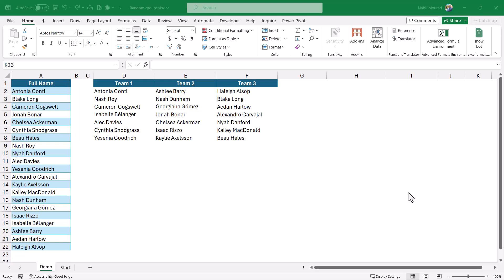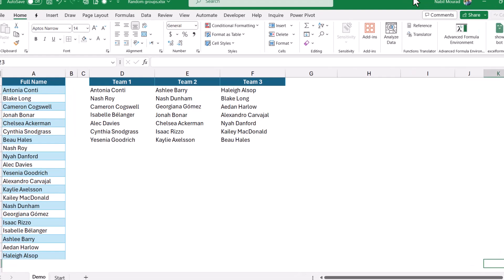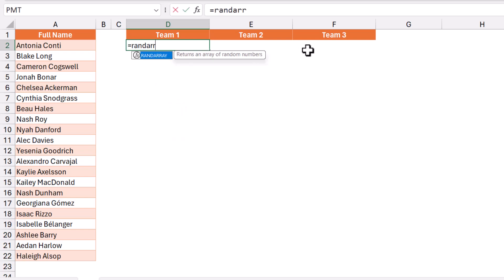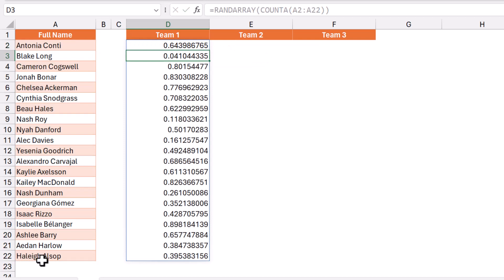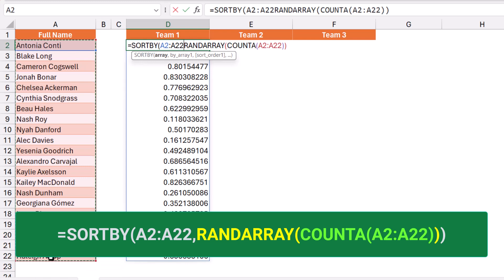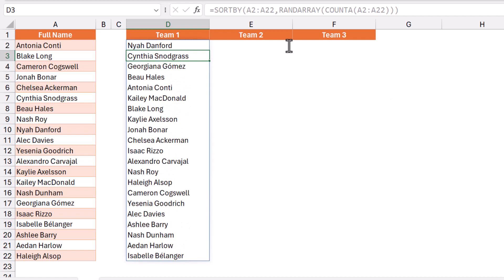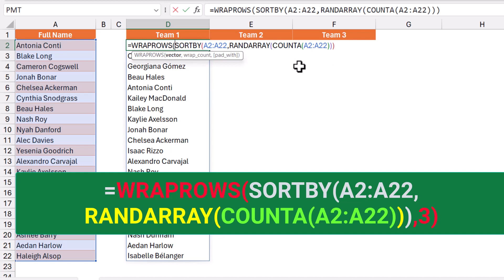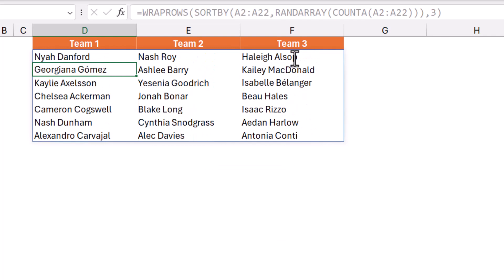WRAPROWS & RANDARRAY 👍 to Create Random Teams from A List of Names